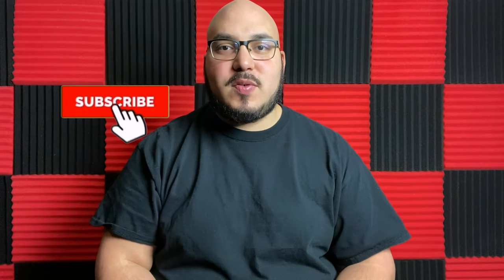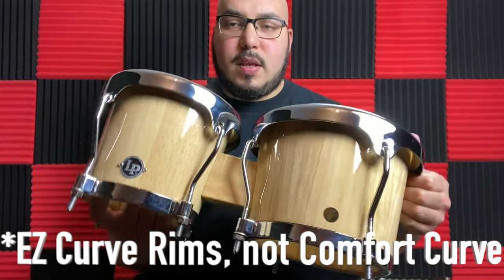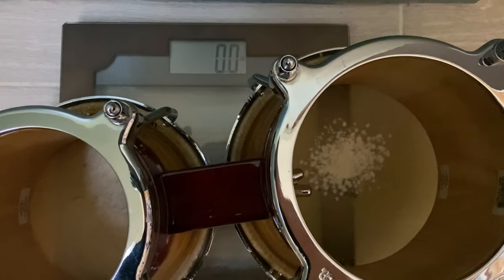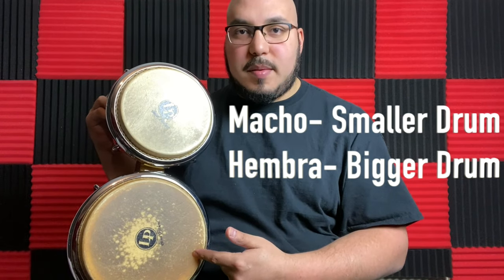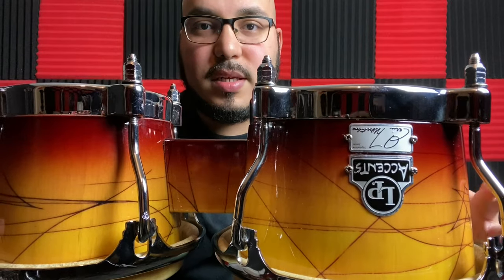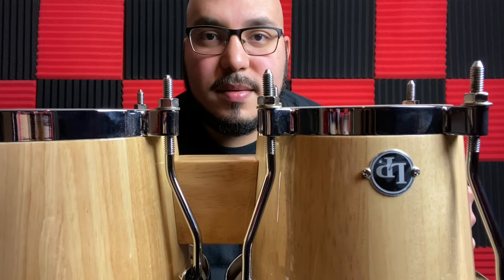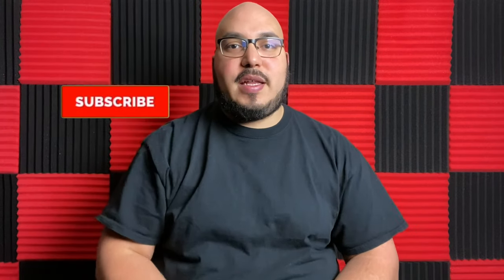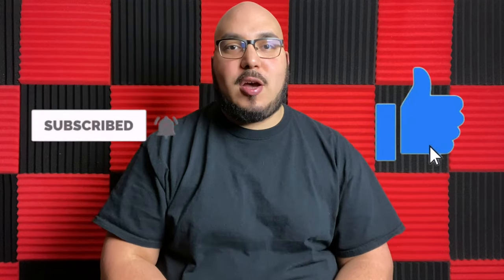Beginner Bongos VS Professional Bongos | Bongo Comparison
In this video, I did a comparison of 2 different bongos. A beginner set and a professional set. Hope this helps those of you that are starting in your percussion journey or those Pros looking for a new set of bongos. Let me know your personal favorite bongos or bongo craftsmen in the comments!

0:00- Intro
0:45- LP Aspire
2:04- LP Accent Eddie Montalvo Bongos (Generation II Series)
4:01- Handmade Bongo Craftsmen
5:10- Sound Comparison

Hope you enjoy enjoy this video and it provides you some value!